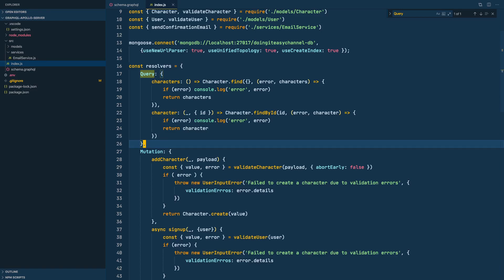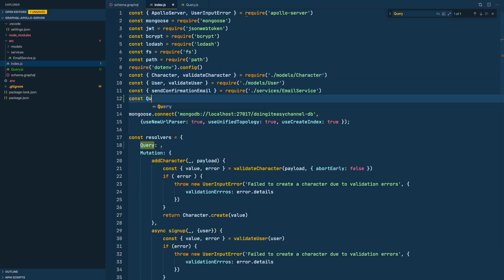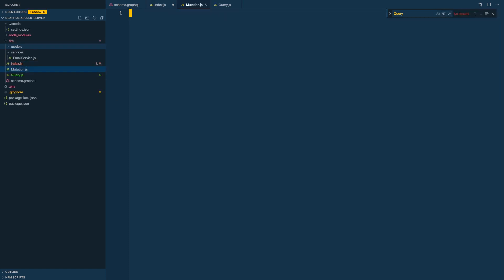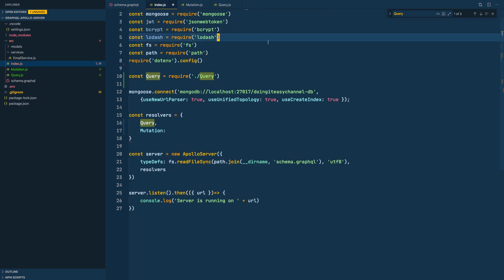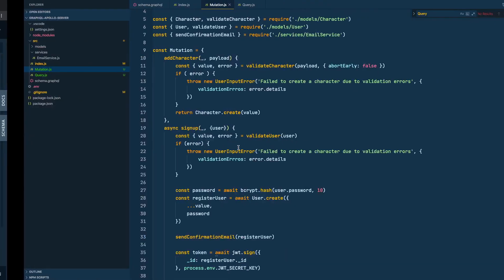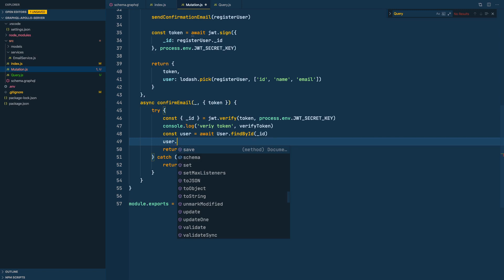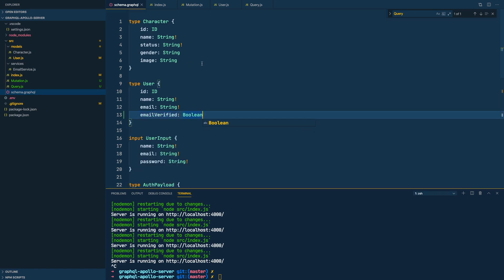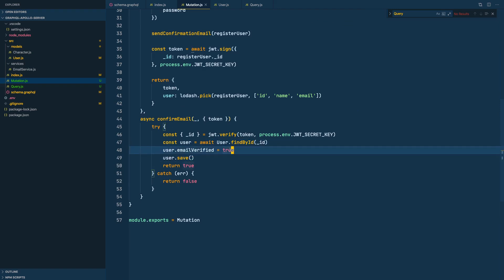Clean up and changing user state to verified - ApolloServer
We quickly clean up our apollo server.

1. First we move our queries to a separate file called Query.js
2. Do the same for the mutations as well

Now we have much cleaner simple index file

Next we get the id from the verified token and then get the user of that id and add a field to it - emailVerified and mark it as true

Finally we update the User mongoose model and the graphql.schema accordingly